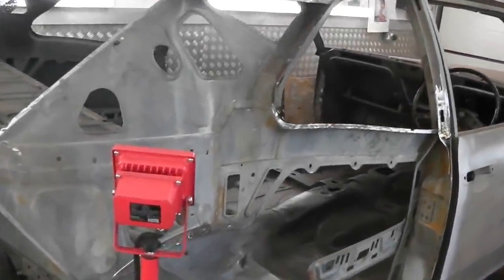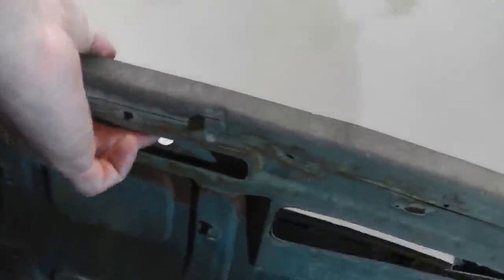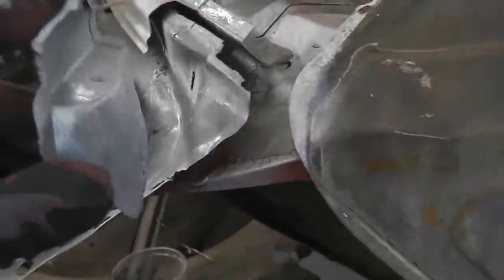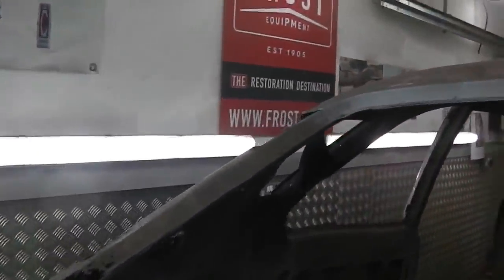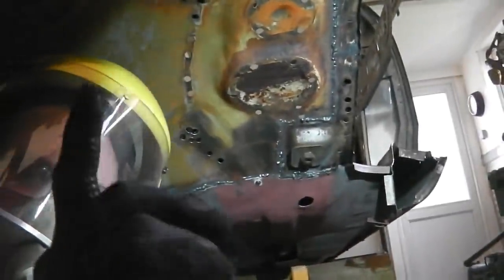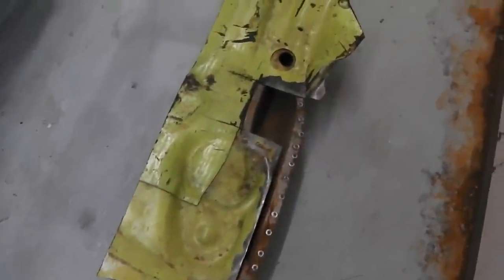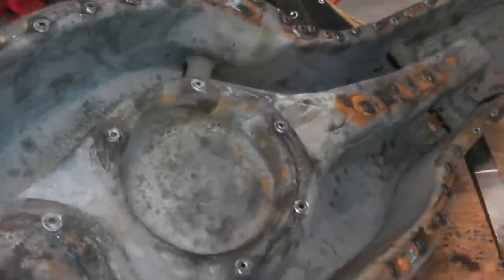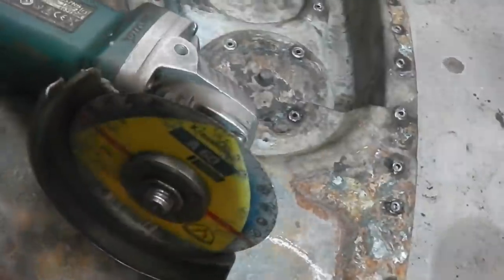Classic Car Restoration - Ford Cortina Mk3 - Project Bramble EP22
In this video I begin repairing the rear window rain channel and the O/S chassis leg. Lots of tips and hints on how to tackle this tricky repair on your Mk3,4 or 5 Ford cortina.